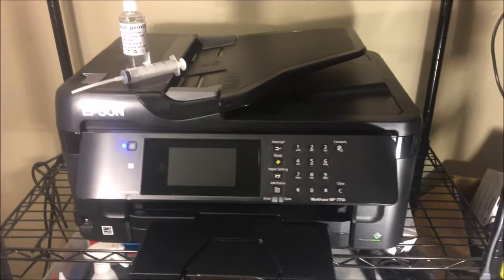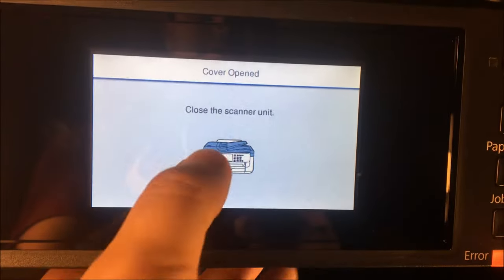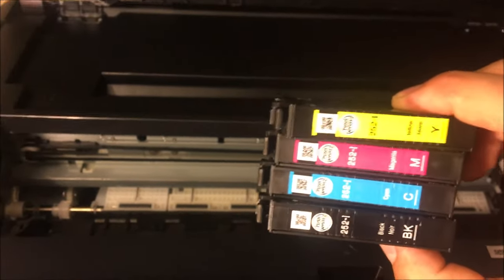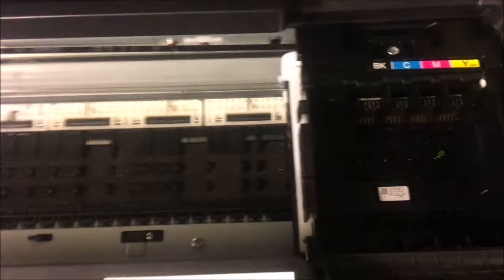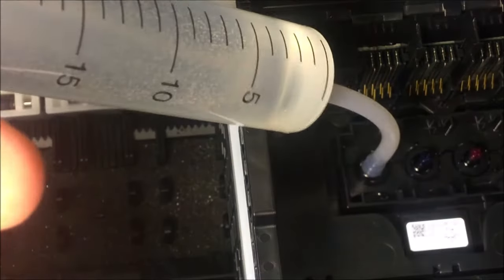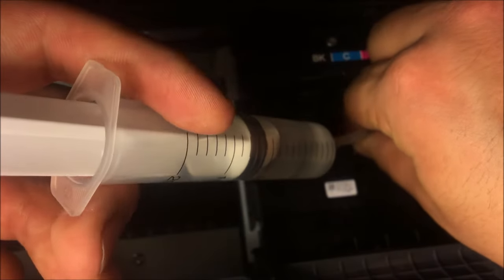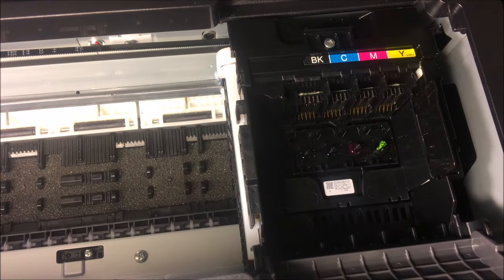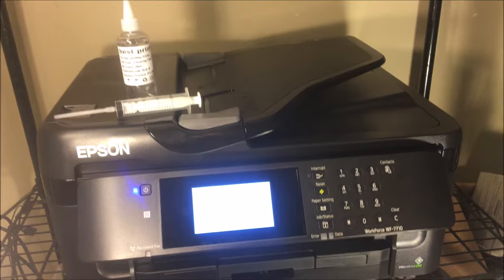How to Clean Clogged Printhead Nozzles for Epson Printers [SOLUTION!]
Epson WF 7710